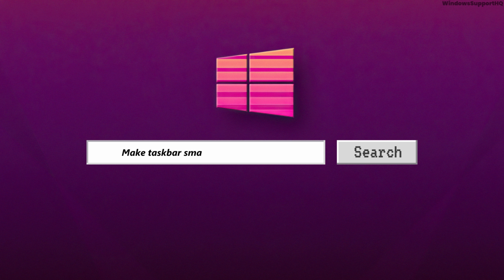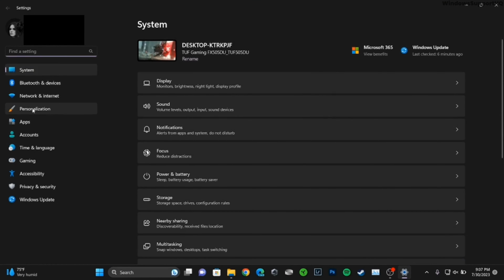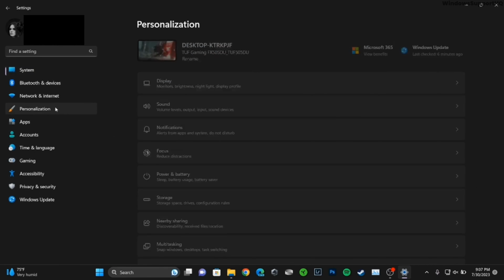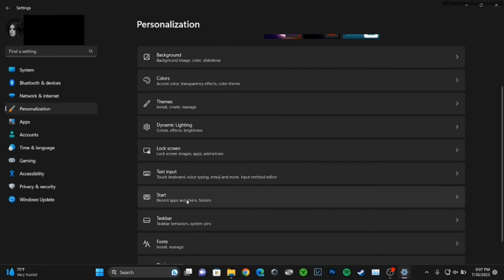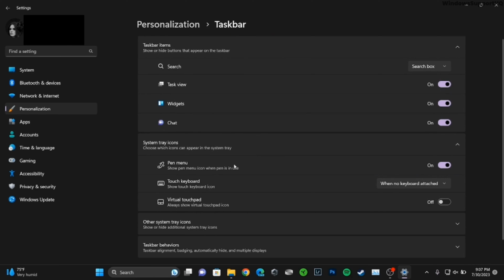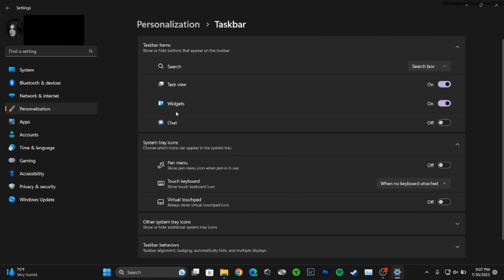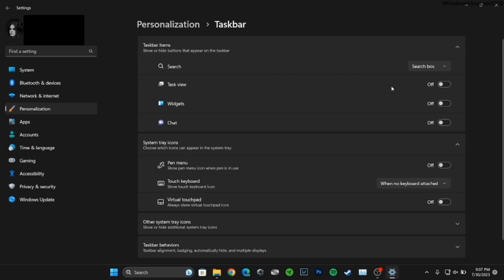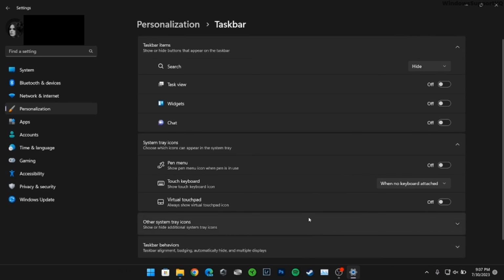How to Clean Up Taskbar in Windows 11 (EASY) | Remove Unwanted Icons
🔍 Struggling with the chaotic Taskbar icons in Windows 11 and want to make it minimalistic for a sleeker desktop experience? 🤔 Look no further! In this quick and easy tutorial, we'll show you the step-by-step process to reorganize your Taskbar and regain valuable screen real estate. 📏💡